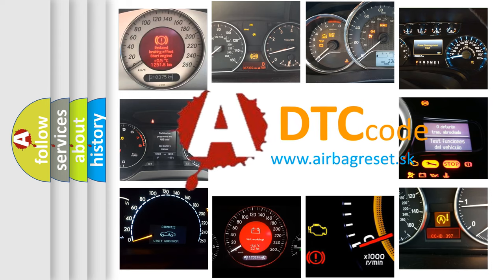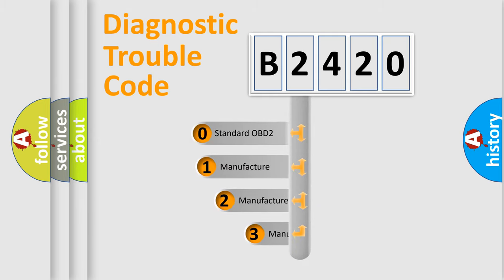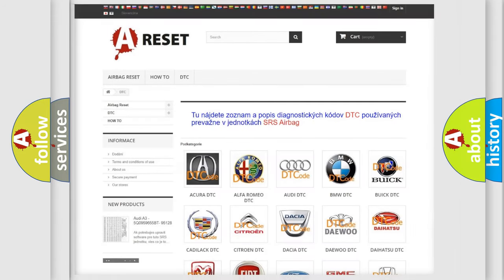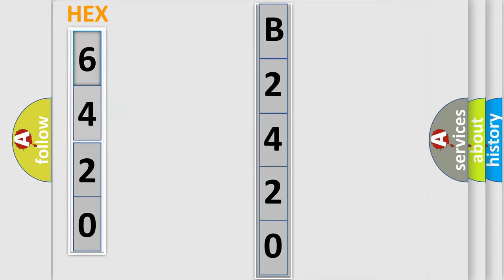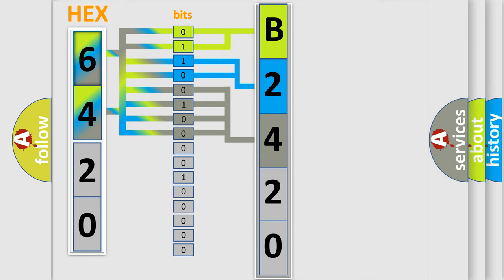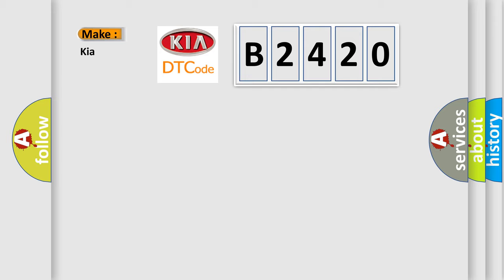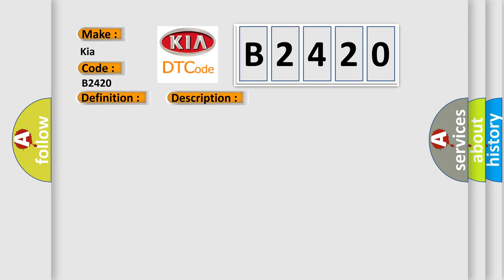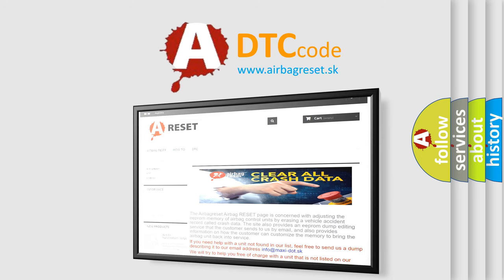DTC KIA B2420 Short Explanation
Contents:
0:21 Basic DTC analysis according to OBD2 protocol standard.
1:48 Insight into programming
2:58 A diagnostically understandable description of the Diagnostic Trouble Code
3:05 Basic error definition

Make:
Kia
Code:
B2420
Definition:
Camshaft Position "B" Actuator CircuitorOpen (Bank 1)
Description:
Monitor runs whenever following DTCs not present: None All of the following conditions are met: Starter: OFF Engine switch: On (IG) Time after engine switch off to on (IG): 0.5 seconds or more
Cause:
 Open or short in OCV for exhaust camshaft (bank 1) circuit OCV for exhaust camshaft (bank 1) ECM